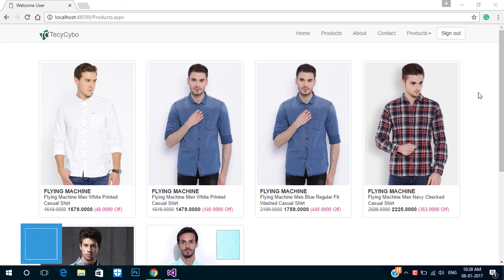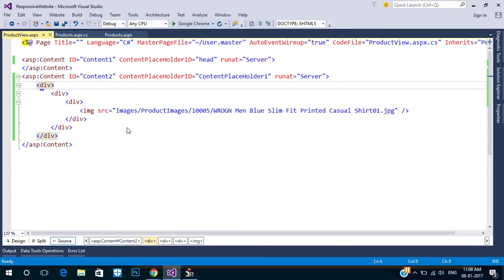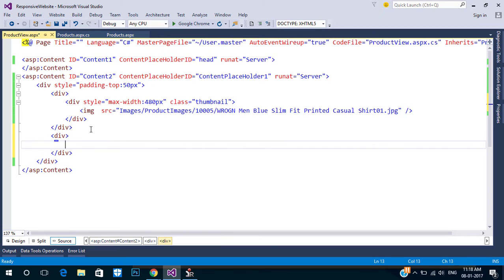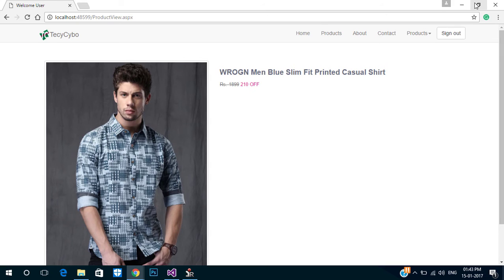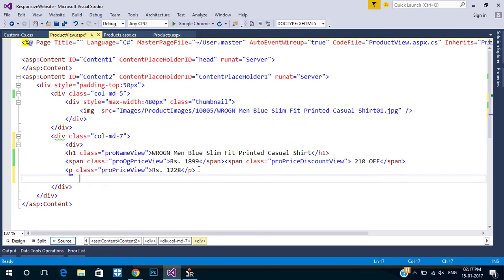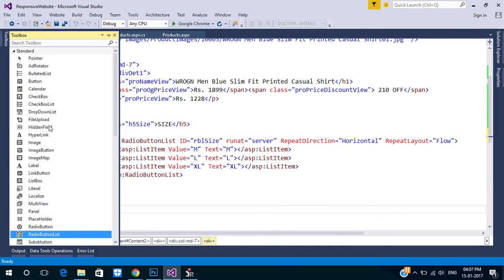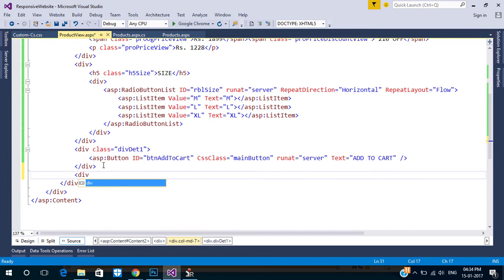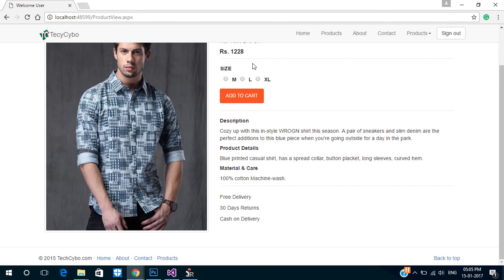Responsive Website-ASP.NET&Bootstrap-Part 23-Online Shopping Site - Designing Product View Page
This video explains how to design fully responsive product view page, Button styling

? Follow Itro

? Follow Kontinuum